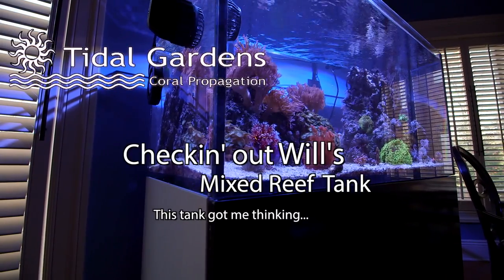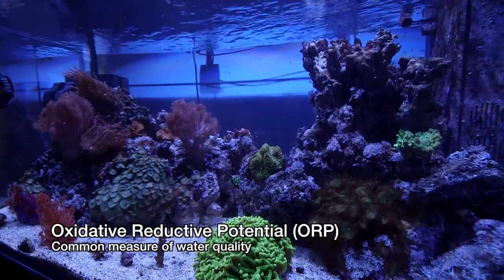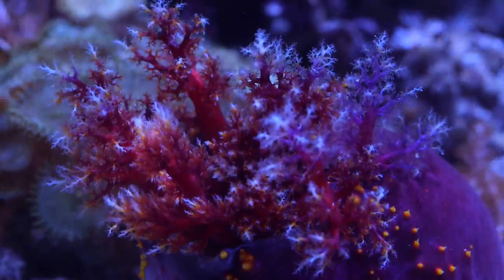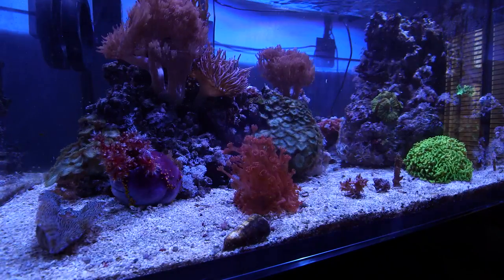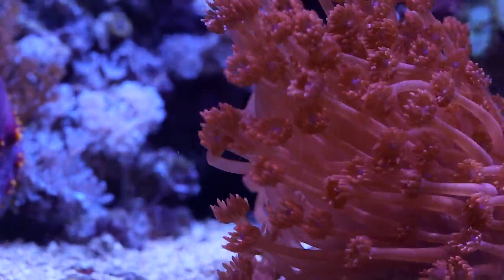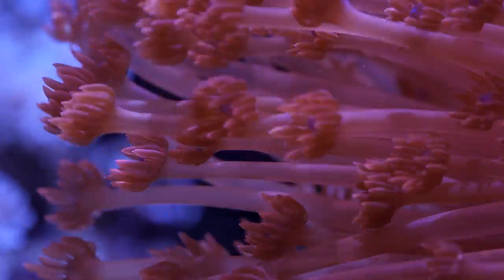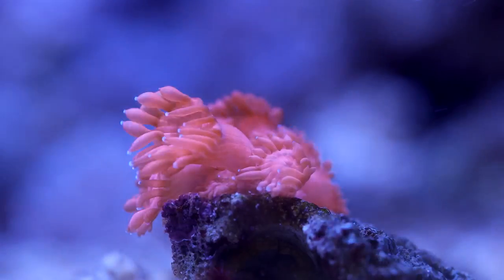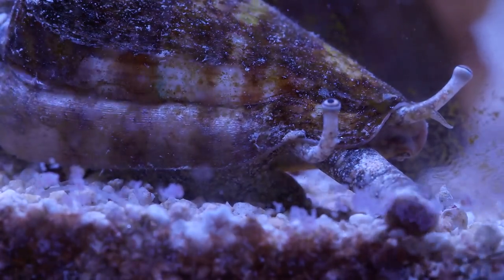Checkin' Out Will's Mixed Reef Tank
I haven’t done a tank video in a long time, mostly because I’m a hermit, but I did manage to get out of my pajamas and visit my friend Will.  Will is a long-time customer of Tidal Gardens and I finally made it out to see his tank.  I’m very glad I did because what I saw there really had me thinking about my own reef systems.

2. B. – “Sample Content.  Title and intellectual property rights in and to any content displayed or accessed through the Apple Software belongs to the respective content owner…Except as otherwise provided, you may use the Apple and third party audio file content (including but not limited to, the built-in sound files, samples and impulse responses)(collectively the "Sample Content"), contained in or otherwise included with the Apple Software on a royalty-free basis, to create your own original soundtracks for your film, video, and audio projects.